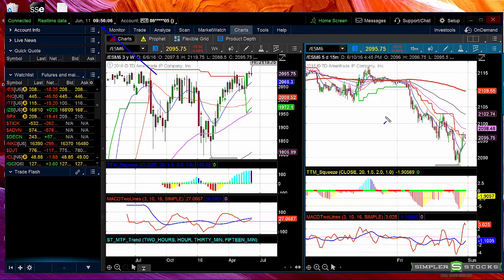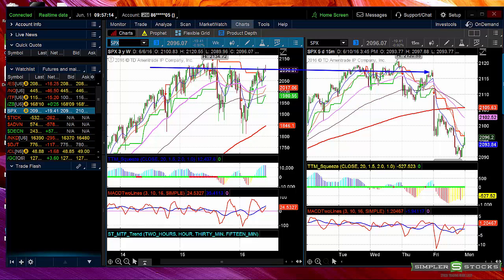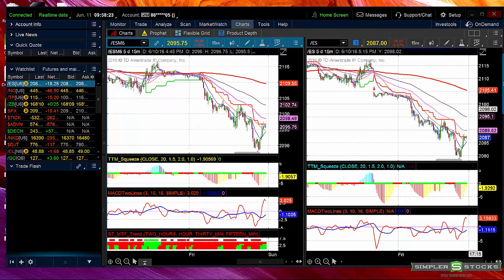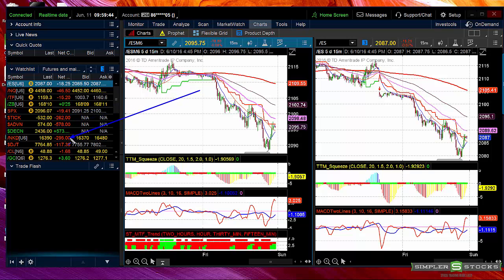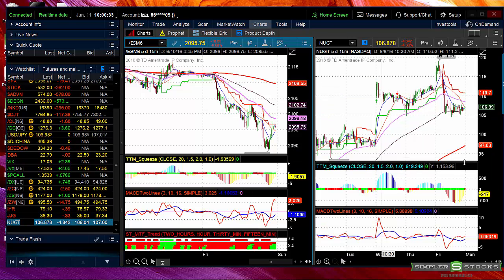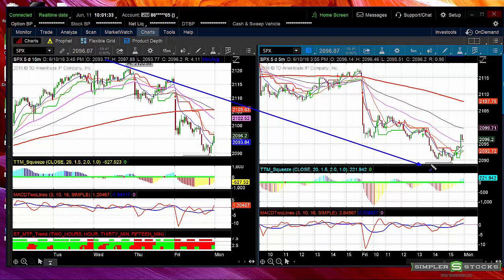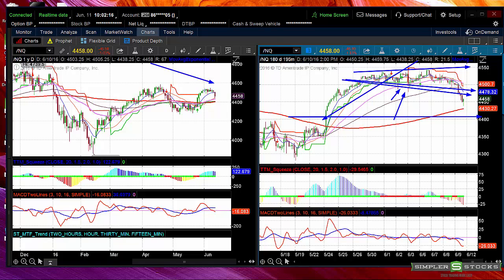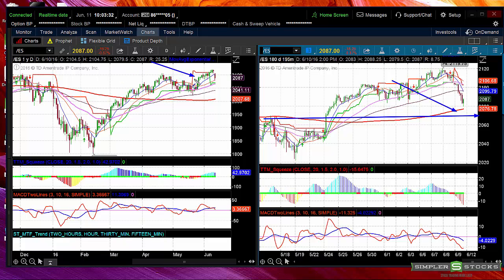Simpler Stocks: Fears of a Brexit Takes Their Toll on the Major Indexes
Polls showing that Brexit supporters have taken a slim lead, led to a big sell-off in foreign market, which in turn pulled U.S indexes down. This week’s cue will be the DAX, which is looking to be pulled to its February lows.

Chris Brecher